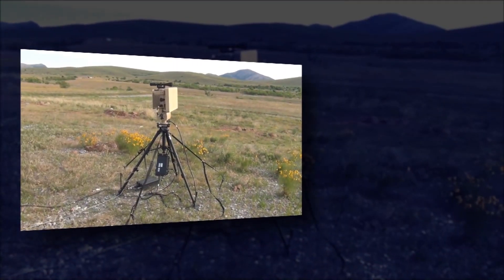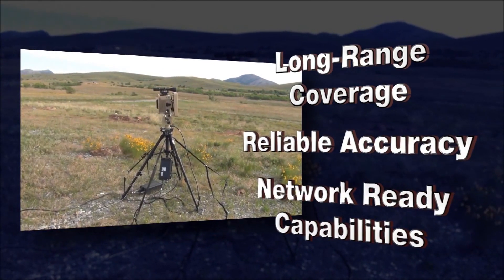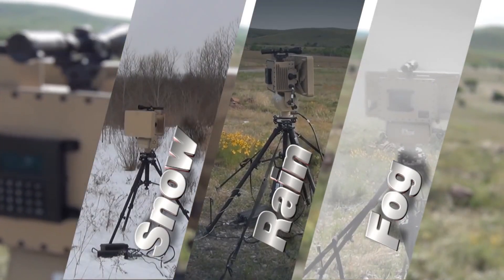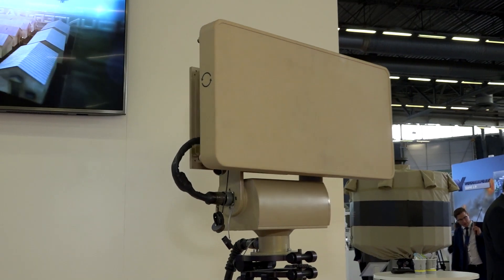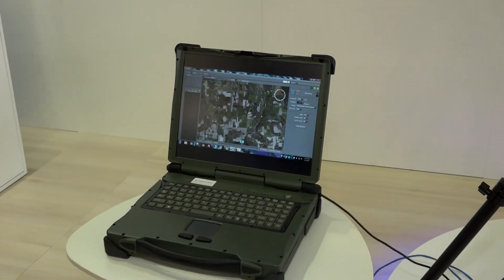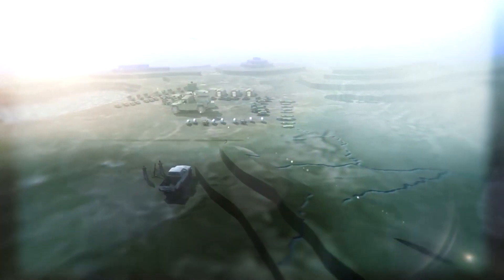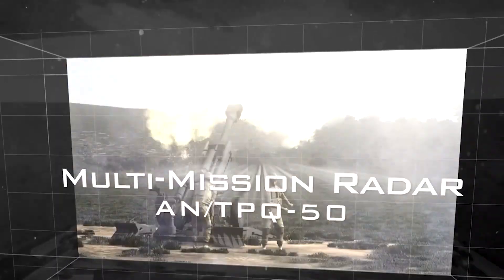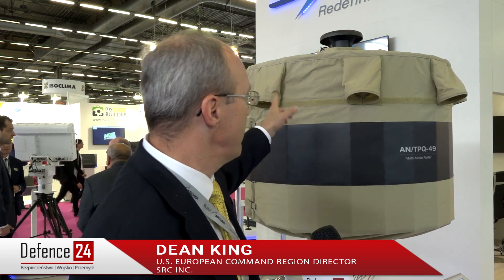Radary do ochrony granic i rozpoznania artyleryjskiego SRC Inc. [Defence24 TV]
"Ten radar, czyli SR Hawk to nasz radar obserwacji naziemnej. Można go wykorzystać w ochronie granic" - mówi w rozmowie z Defence24 TV Dean King z firmy SRC Inc. i dodaje: "Można ten radar wykorzystać również w portach. Może wykrywać małe jednostki pływające lub z bliska osoby pływające wpław." Nagranie zrealizowano podczas targów Eurosatory 2018 w Paryżu, gdzie firma pokazała także radar rozpoznania artyleryjskiego AN/TPQ-49.